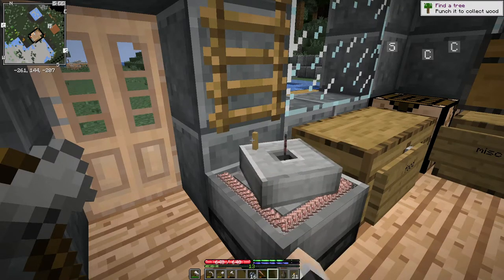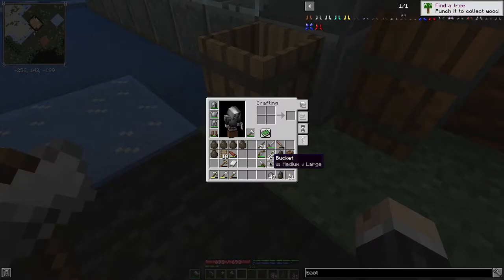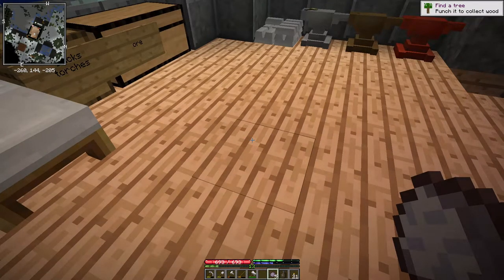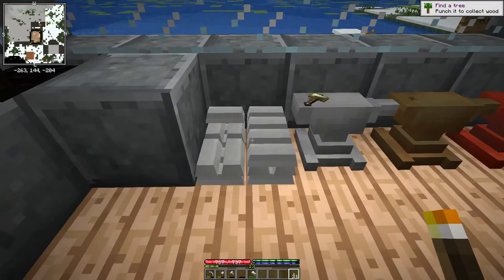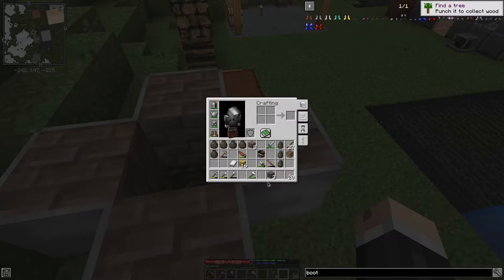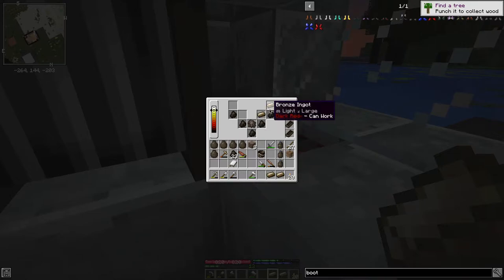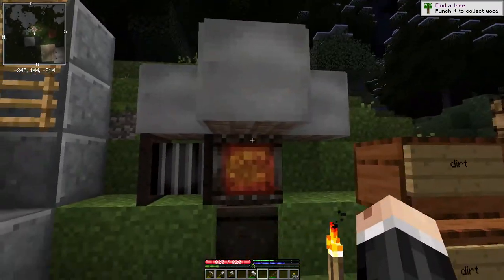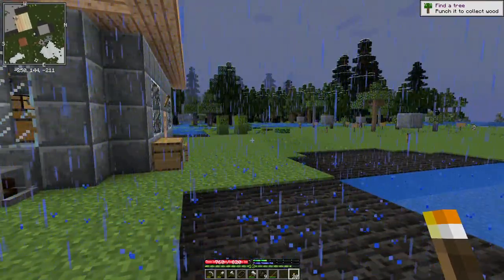TerraFirmaCraft (TNG), Season 3, Episode 26: Pig Iron Is A Blast!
The next step in our technical advancement is a blast furnace to make pig iron and steel.